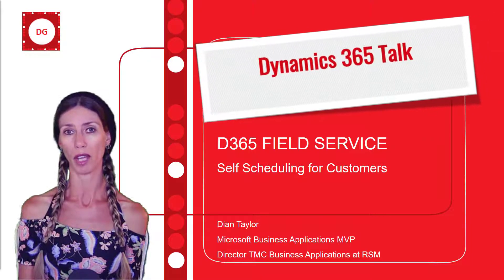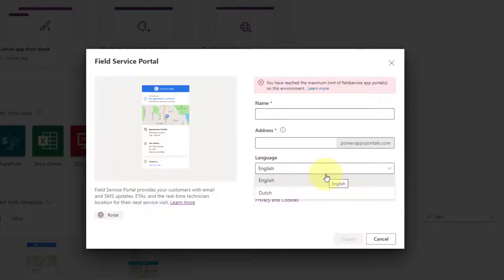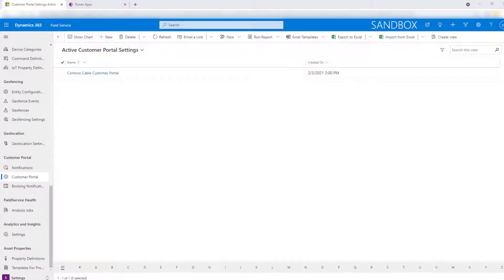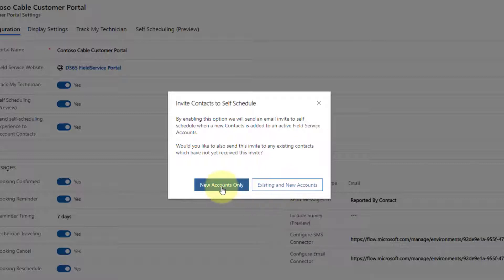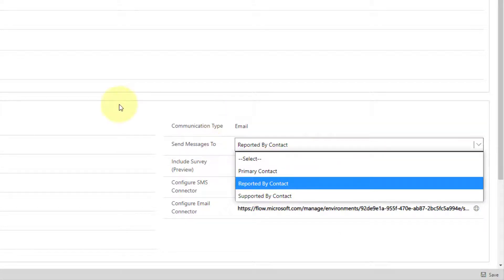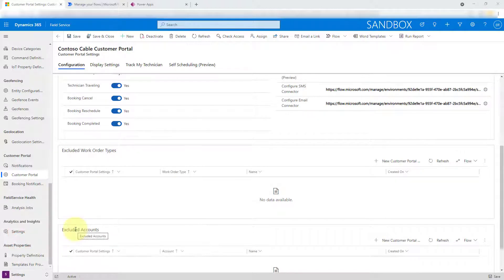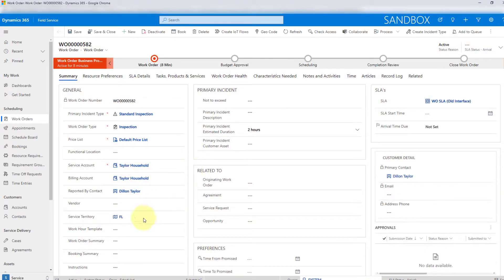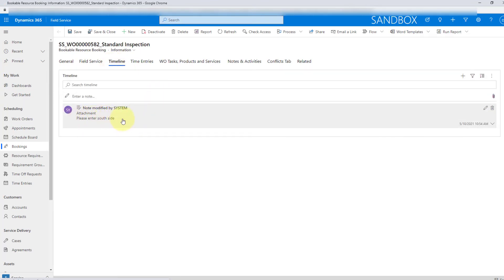D365 Field Service: Customer Self-Scheduling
This is another feature of the 2021 Release Wave 1 which is now in preview. This feature allows you to enable self scheduling for Field Service customers using the Field Service Power Apps Portal.